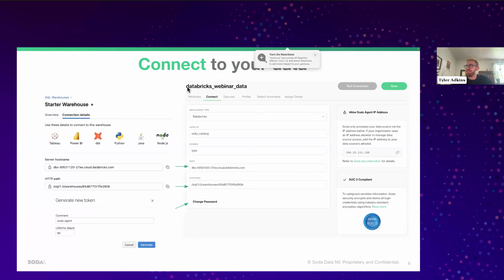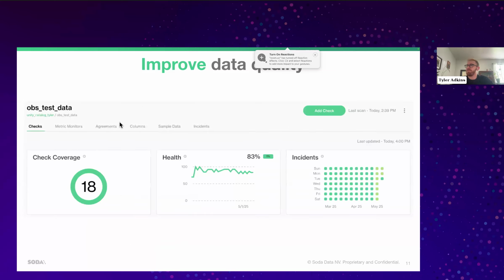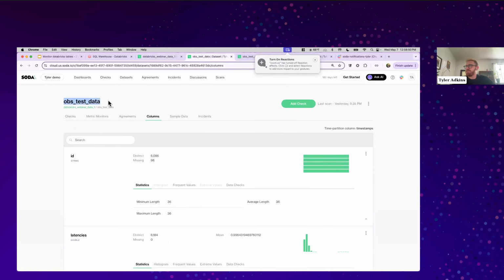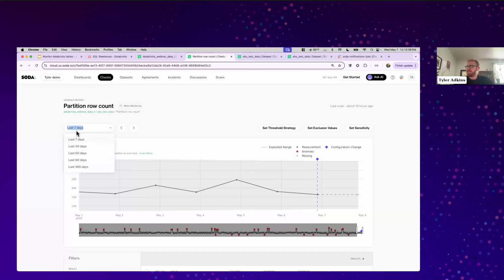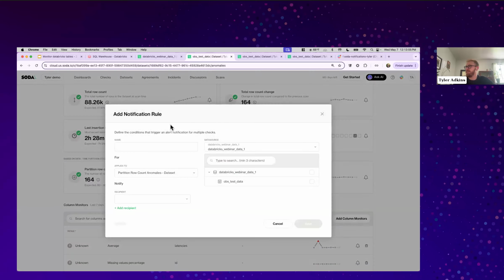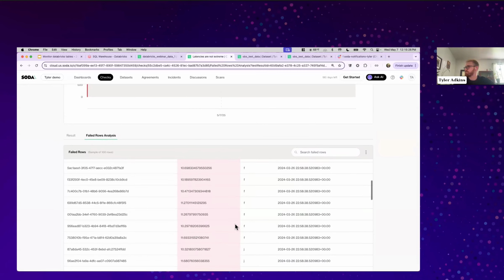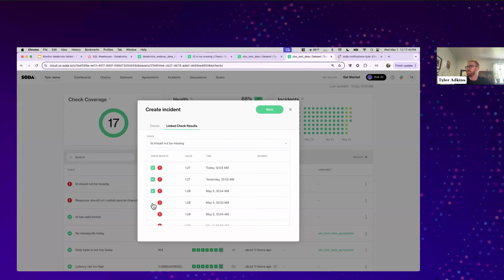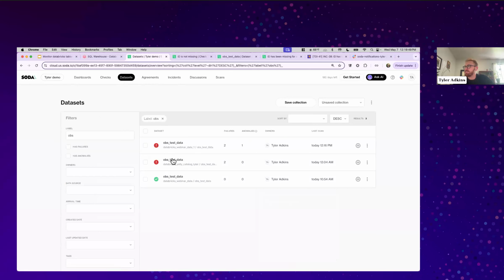How to Monitor Databricks Table at Scale | Soda Live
Your Databricks tables hold valuable insights—but without the right monitoring in place, detecting issues like anomalies, or unexpected changes can feel like finding a needle in a haystack.

Join us for a live session where we’ll show you how to take the guesswork out of data quality monitoring on Databricks, using Soda’s AI-powered anomaly detection and metric monitoring.

- What you’ll learn from Tyler:
✔️ How to set up automated data profiling on your Databricks tables
✔️ How to detect anomalies with AI-powered metric monitoring
✔️ How to keep track of your data health over time with alerts and insights

If you’re a data engineer, data architect, analytics engineer, or data leader working with Databricks—and you're tired of chasing data issues after the fact—this session is for you.